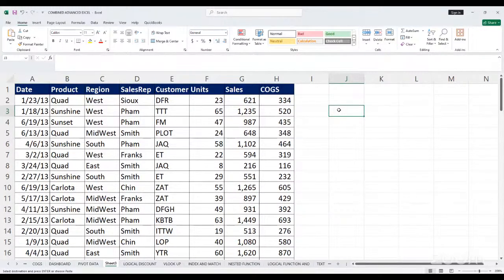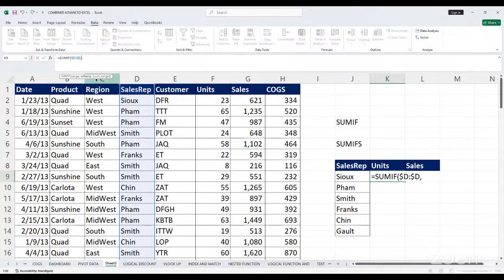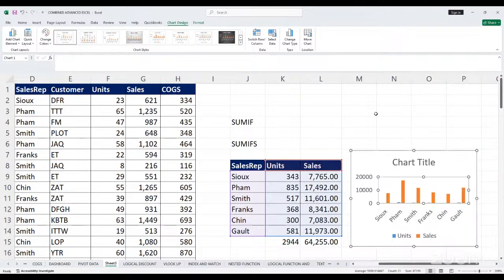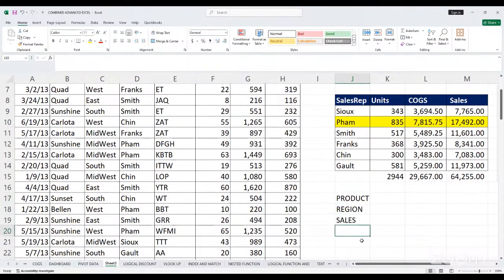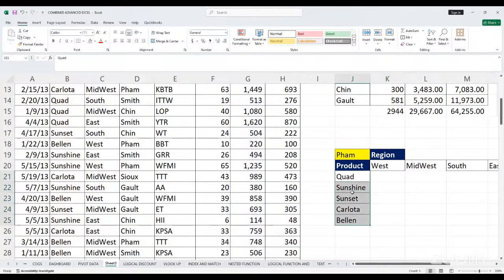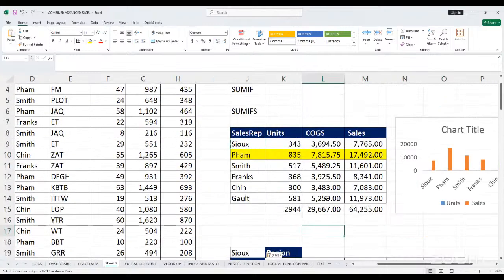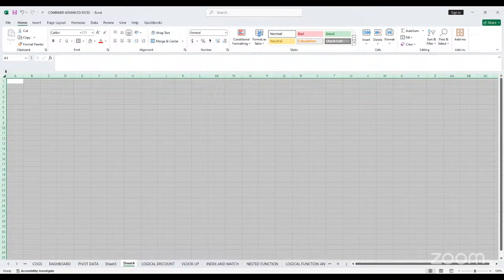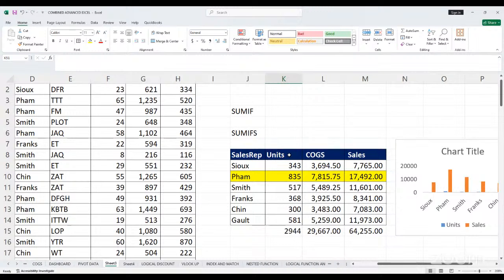ADVANCED EXCEL -SUMIF & SUMIFS FUNCTION